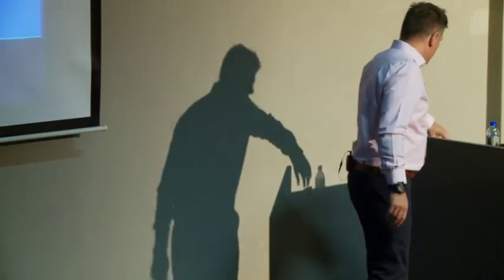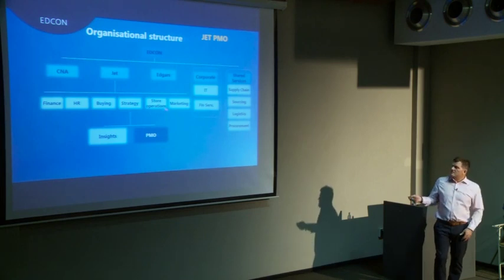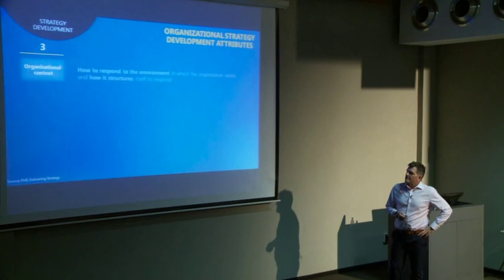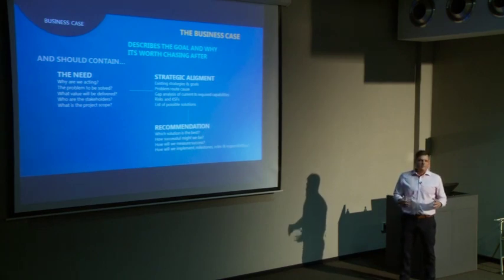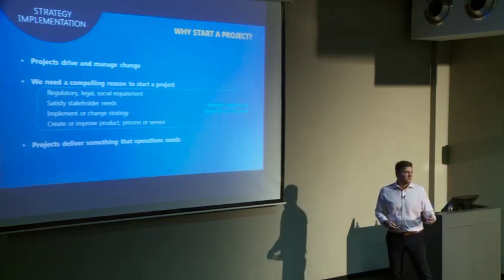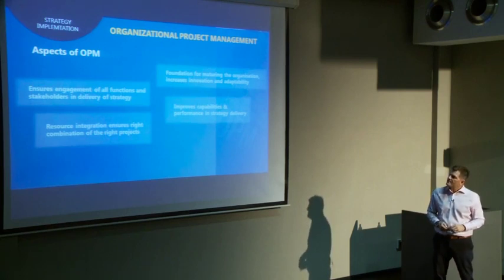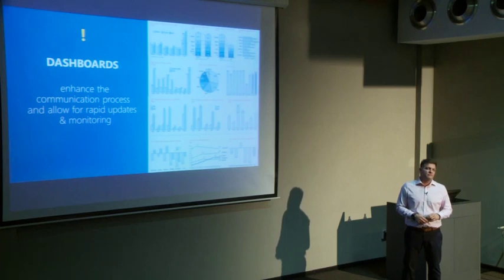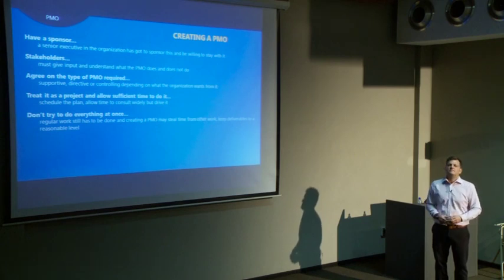Ian Young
Guest lecture - 29 Nov 2019
Topic - Strategic Project Management